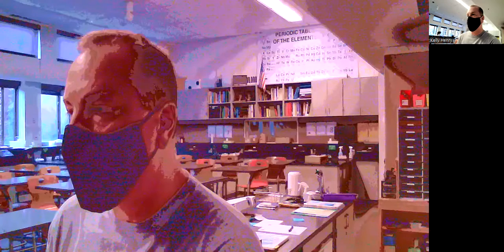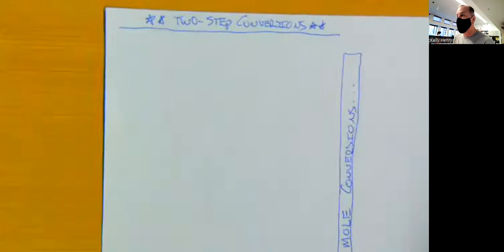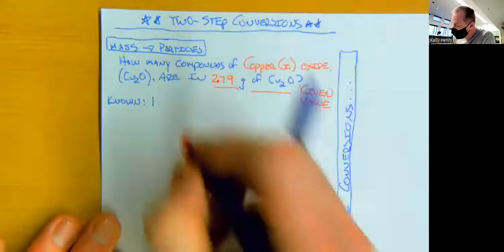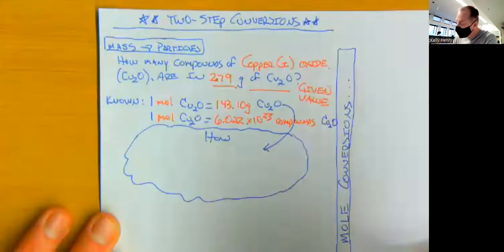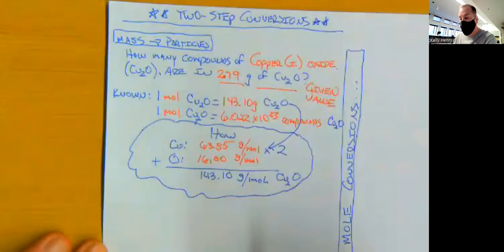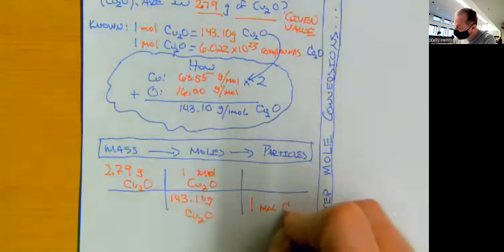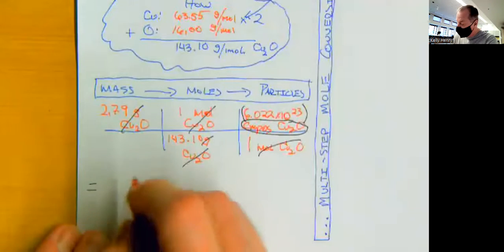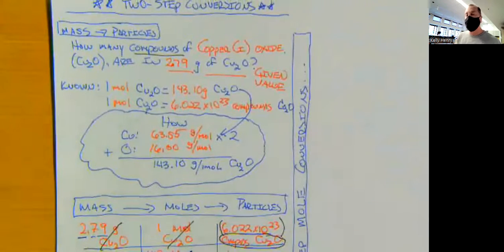3-7-22 Sub Video 1 (2-step mole conversions)